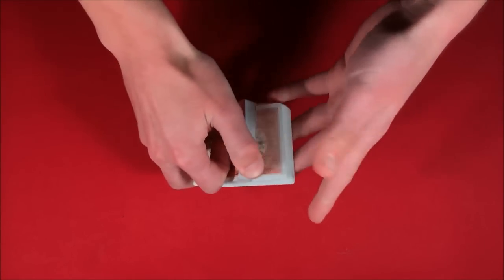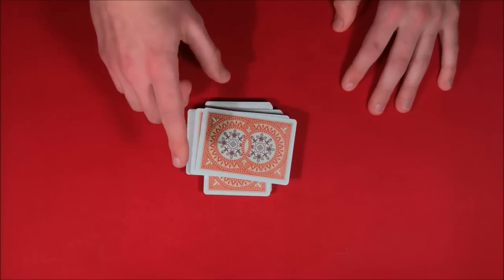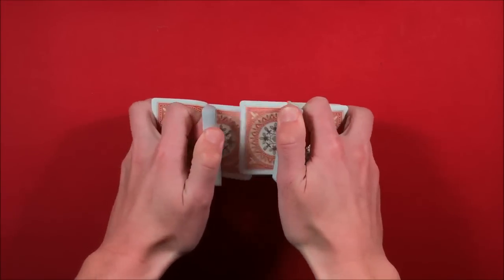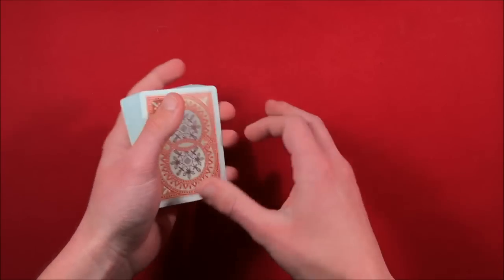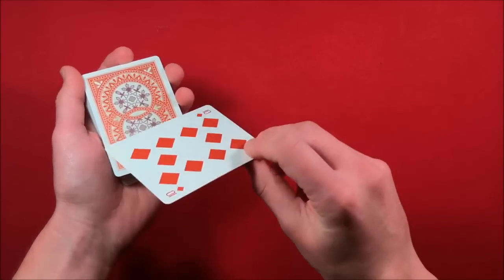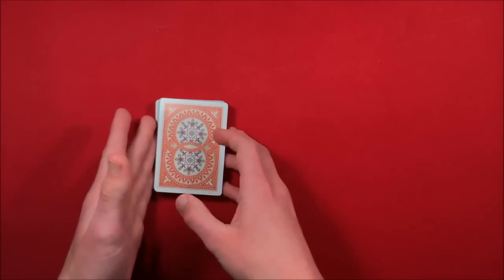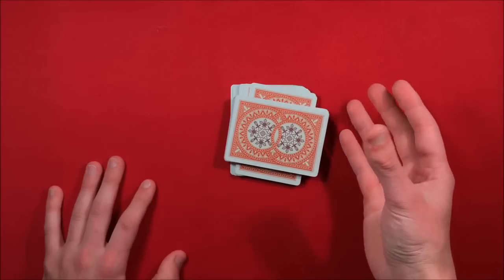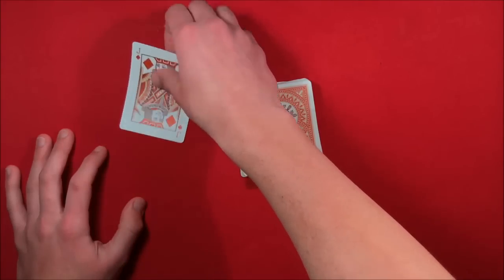Absolute Best Card Trick for Beginners!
Alright guys, so today my video is directed towards anyone who is a beginner and wants to learn card tricks. The effect overall is difficult but its a really cool card trick where the spectator ends up doing the magic themselves.

My Equipment! –